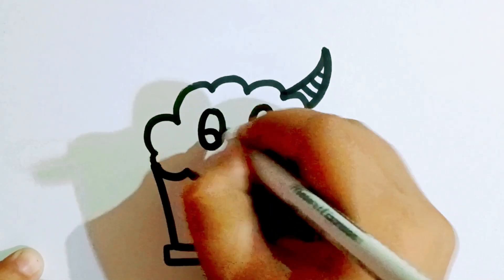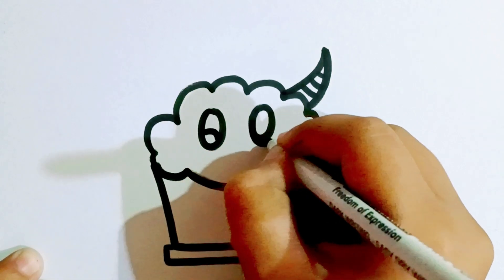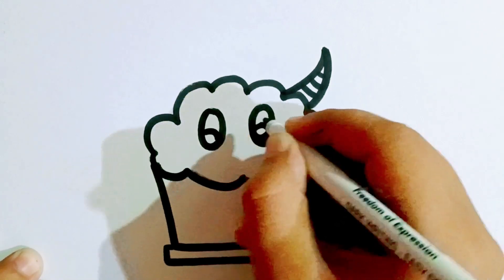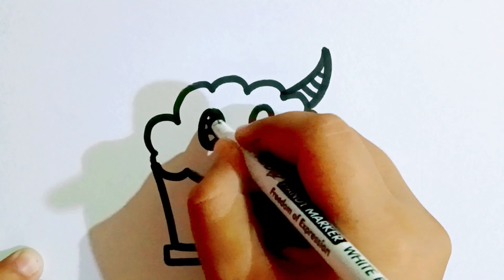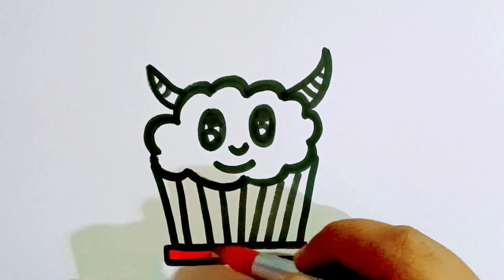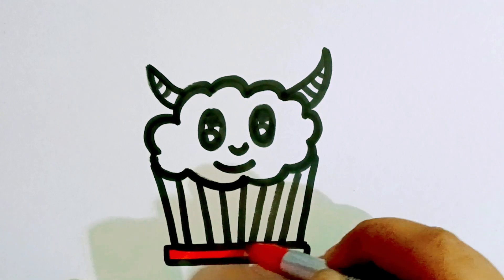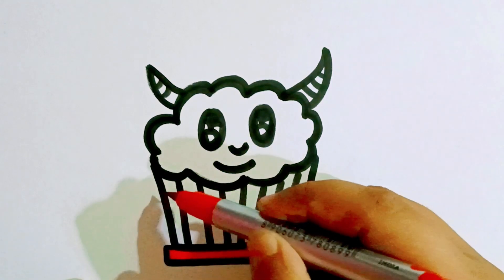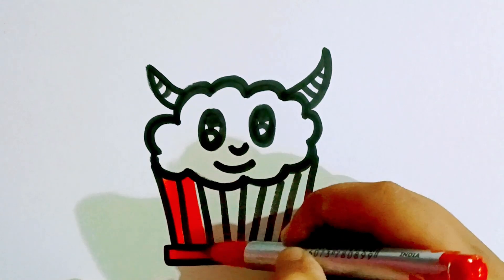How to Draw Cute Icecream || ABCD rhymes song for kids and toddlers